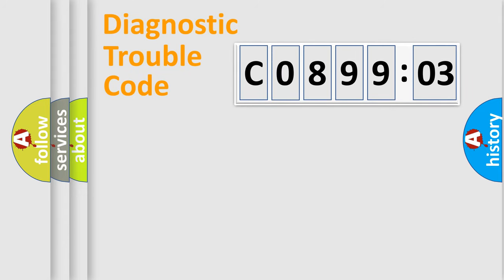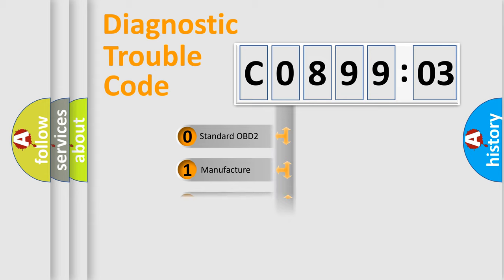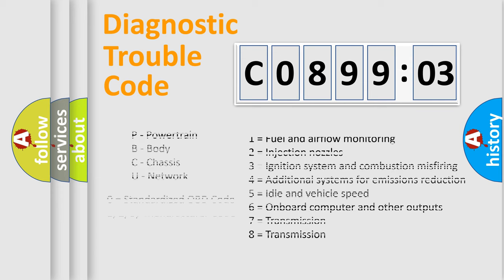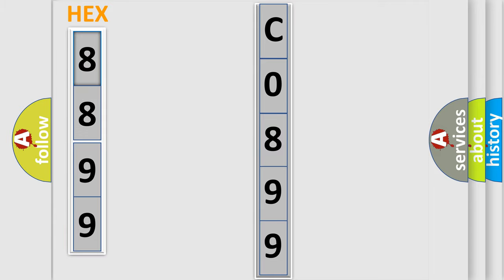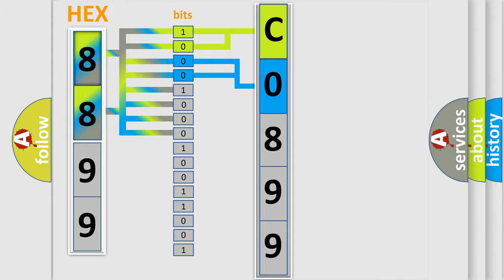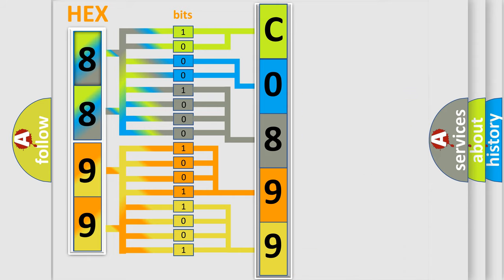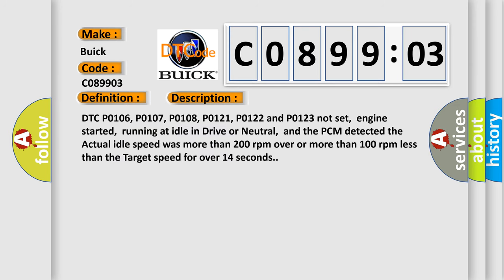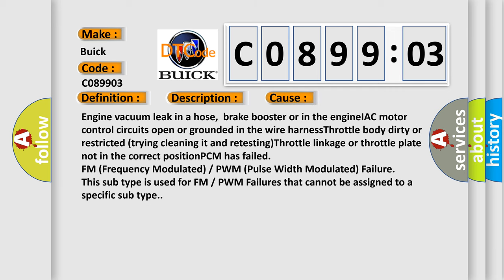DTC Buick C0899-03 Short Explanation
Contents:
0:21 Basic DTC analysis according to OBD2 protocol standard.
1:48 Insight into programming
2:58 A diagnostically understandable description of the Diagnostic Trouble Code
3:05 Basic error definition

Make:
Buick
Code:
C0899 03
Definition:
Target Idle Speed Not Reached
Description:
DTC P0106, P0107, P0108, P0121, P0122 and P0123 not set,engine started,running at idle in Drive or Neutral,and the PCM detected the Actual idle speed was more than 200 rpm over or more than 100 rpm less than the Target speed for over 14 seconds.
Cause:
Engine vacuum leak in a hose,brake booster or in the engineIAC motor control circuits open or grounded in the wire harnessThrottle body dirty or restricted (trying cleaning it and retesting)Throttle linkage or throttle plate not in the correct positionPCM has failed
Failure Type:
FM (Frequency Modulated)orPWM (Pulse Width Modulated) Failure
This sub type is used for FMorPWM Failures that cannot be assigned to a specific sub type.